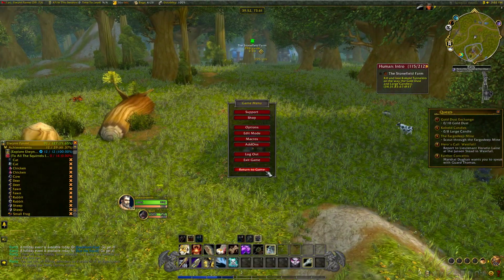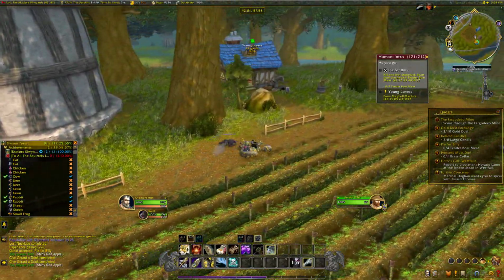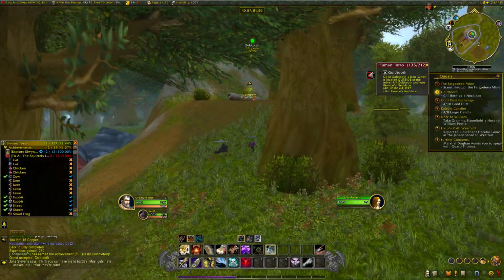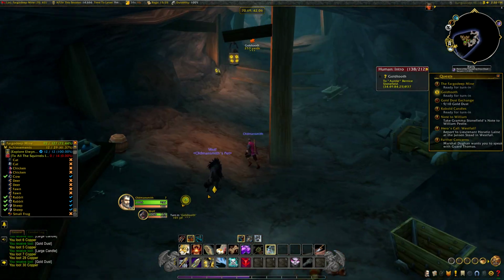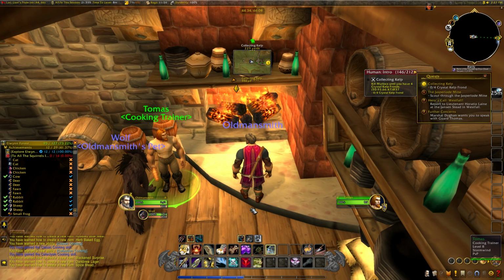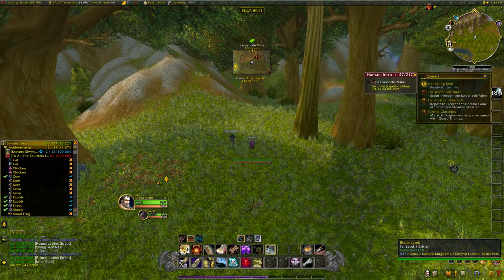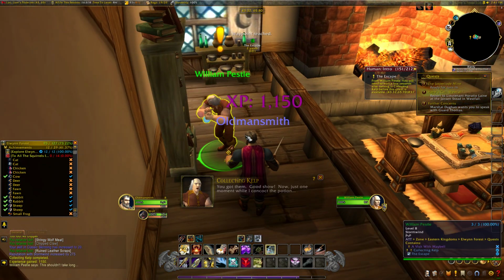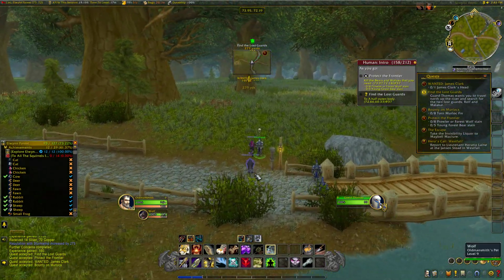World Of Warcraft Playthrough Pt 2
Doing quests around Goldshire and moving east to Eastvale Logging Camp.